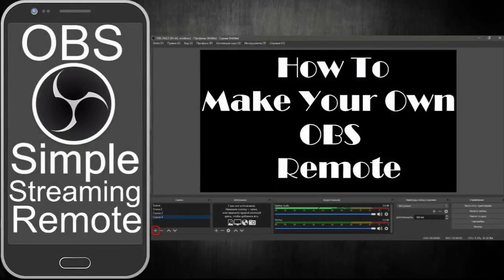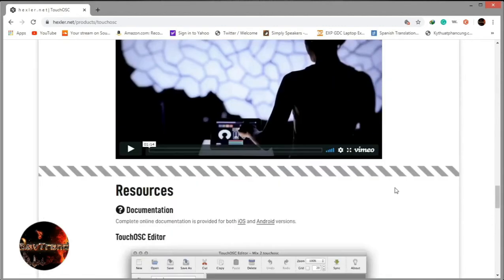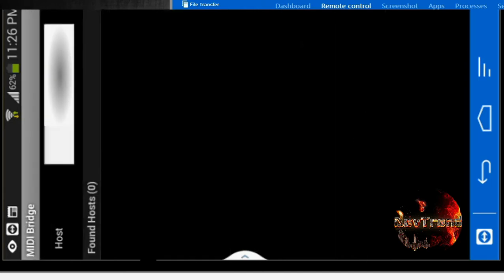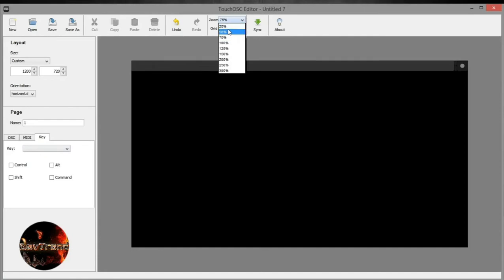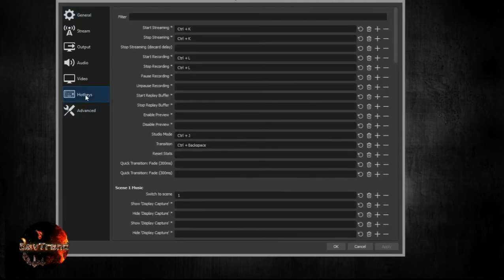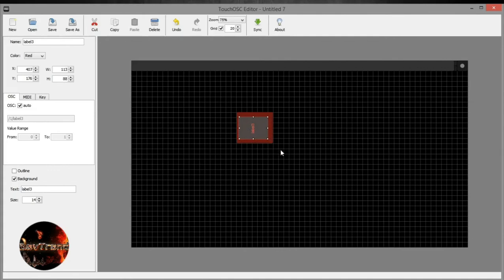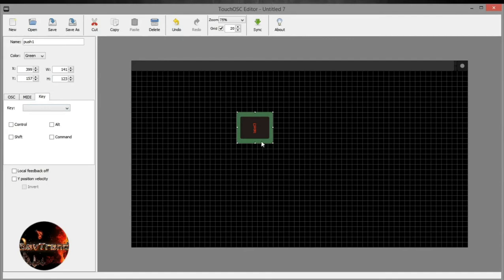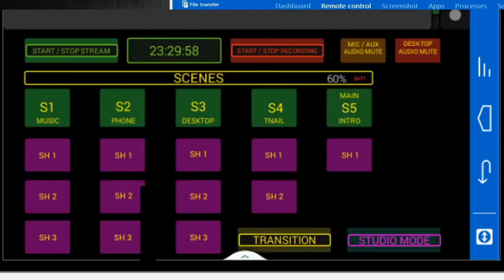Control OBS Using IOS Or Android Devices With Touchosc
For Controlling OBS, These Tools, Allow You To Get More Than Just 8 Buttons On Your Devices, Which Is Great For Speeding Up Streaming Production Workflow, Just Follow The Video Tutorial And Apply These Steps.

Tip Guys,When Setting Hotkeys Apply.  Ctrl + Alt + Shift +
To Avoid  Active Windows Shortcuts
Example: Ctrl + Alt + Shift + 1
                  Ctrl + Alt + Shift + 2   .Etc
Also, Apply It To Touch Editor